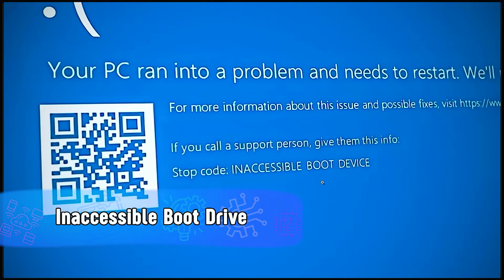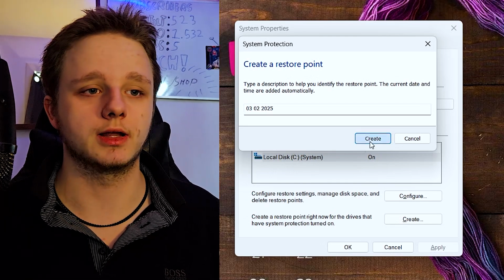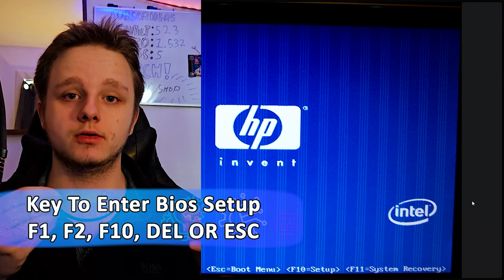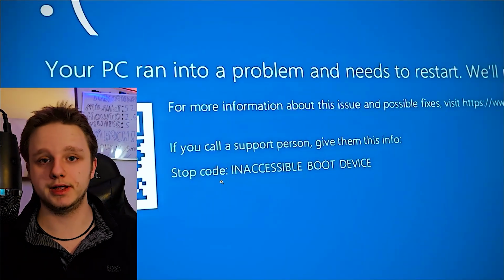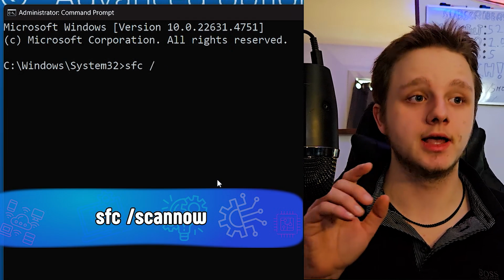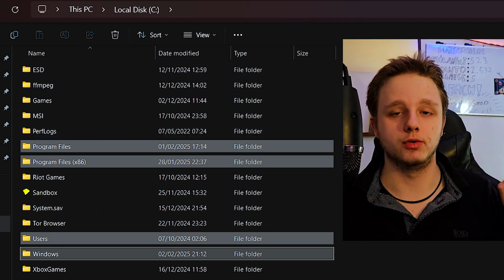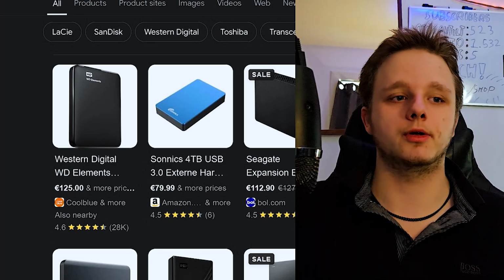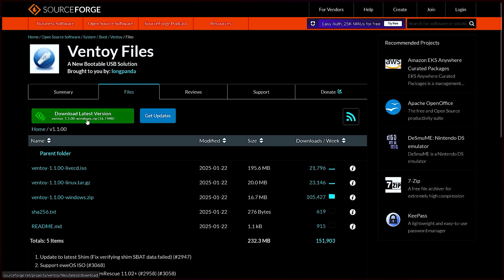Windows Stuck on Black Screen? How to Repair Boot Files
*Mentioned Links*
(Content Used In Video)

*⏱️ Chapters:*

00:00 Fixing the "Inaccessible Boot Drive" Error
00:38 How to Create a System Restore Point
01:53 Why Does This Error Happen?
02:26 Step 1: Booting into the BIOS
03:19 Checking Boot Devices (Hardware vs Software Issue)
04:40 Accessing Windows Advanced Startup Options
05:06 Booting into Safe Mode
05:45 Running an SFC Scan via Command Prompt
06:45 How to Safely Transfer Your Files
08:37 Getting an External Hard Drive for Backup
09:20 Creating a Bootable USB with Ventoy
10:56 Final Repair Advice and Next Steps